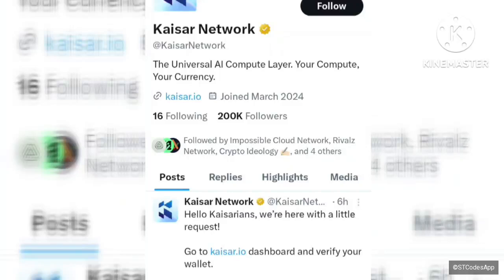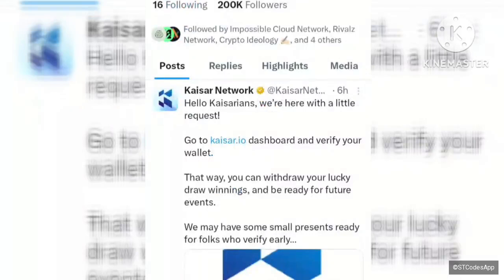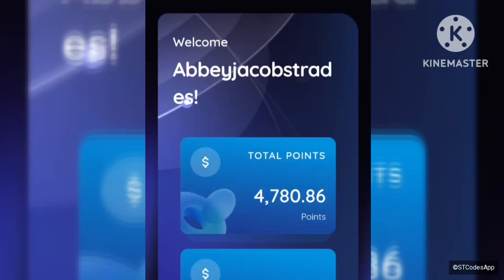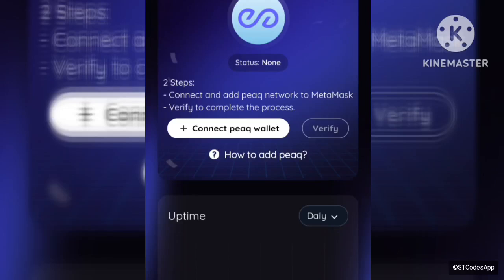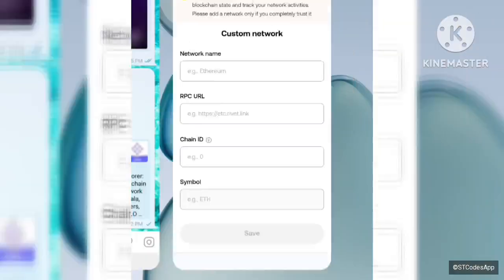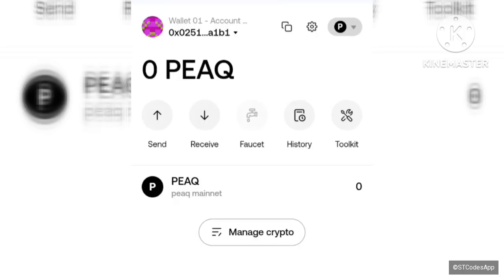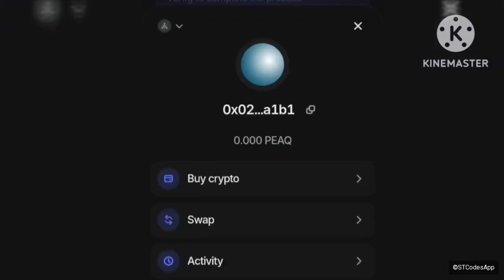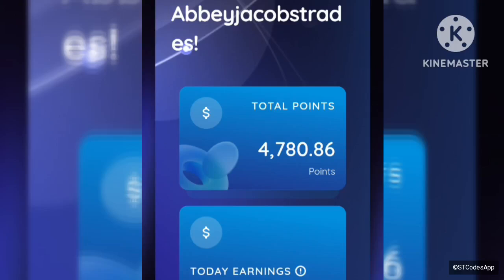"How to Connect and Verify the Peaq Network on Kaisar Update"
Learn how to connect and verify the Peaq Network on Kaisar Update in this step-by-step tutorial. We’ll guide you through adding the Peaq Mainnet, setting up the RPC URL, Chain ID, and currency symbol, and ensuring everything is configured correctly.

Chain ID: 3338
Currency symbol: PEAQ